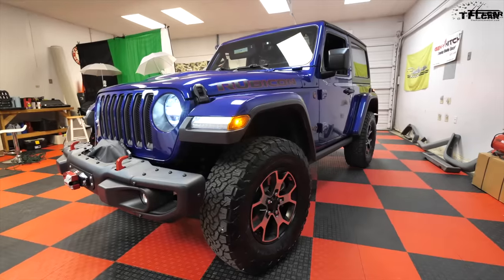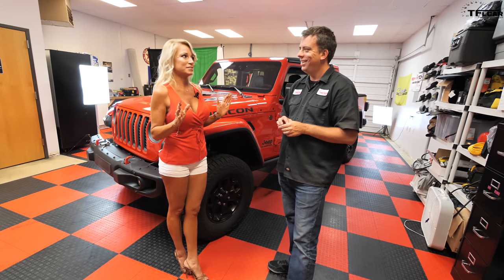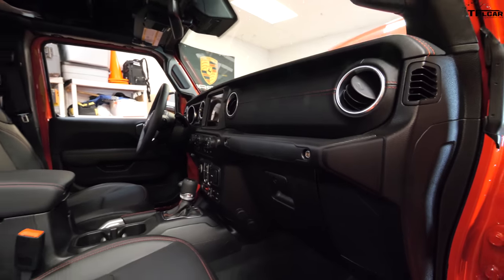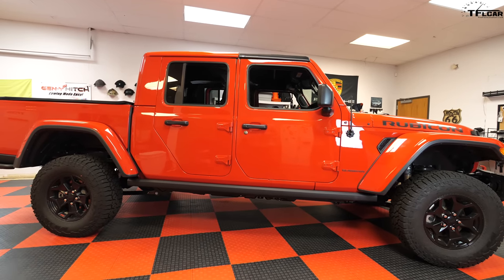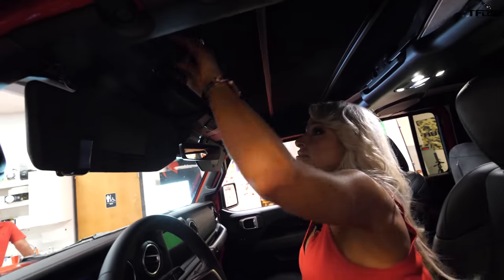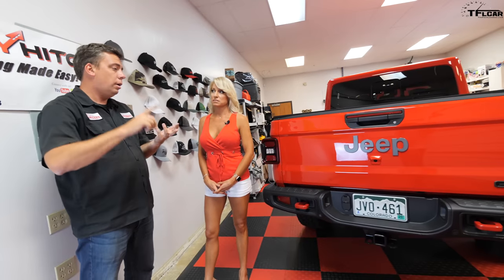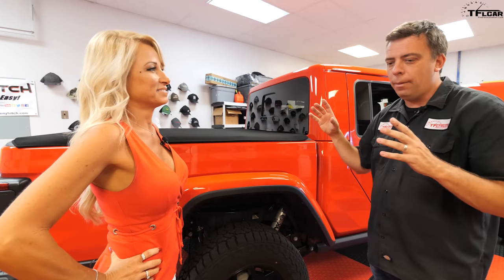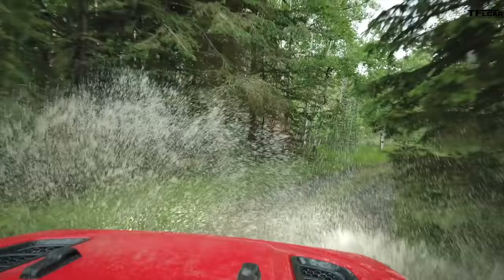How I Bought The Jeep Gladiator Launch Edition at a Huge Discount: Dude I Love (Or Hate) My New Ride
) TFL viewers! The detailed vehicle history will list any theft, accident, insurance claim, and maintenance issue with the car or truck you want to purchase. Peace of mind never cost so little.

) What's it like getting your hands on a brand new 2019 Jeep Gladiator Launch Edition? Sunny takes us around this recently purchased truck to tell us about her experience.